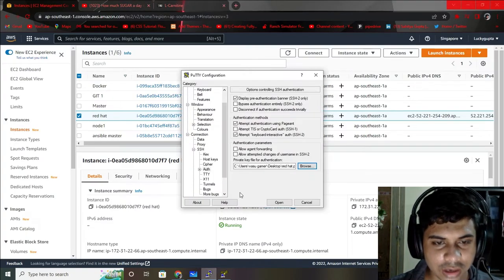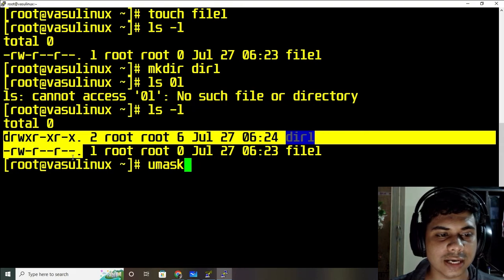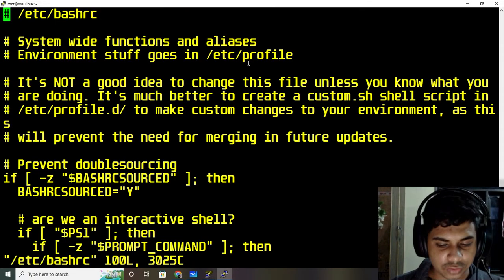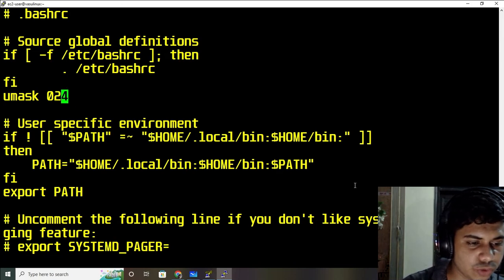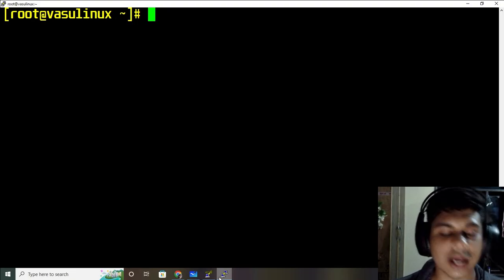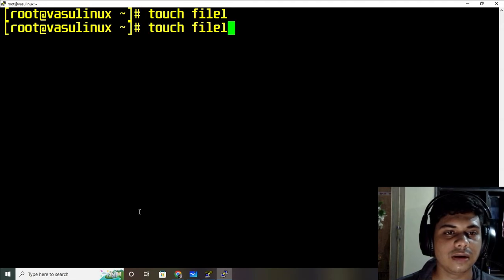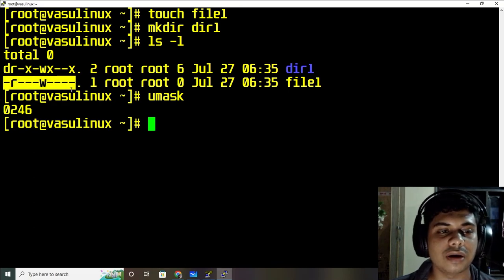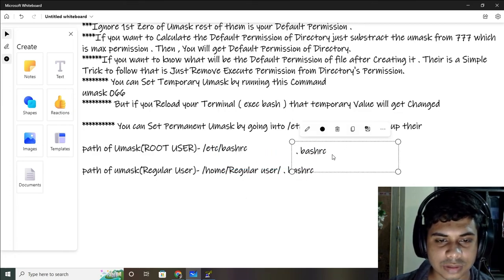Permissions in Linux PART-3 | RHCSA|Part-26 | Practice in RHEL8 on AWS | Devops & Developer tool